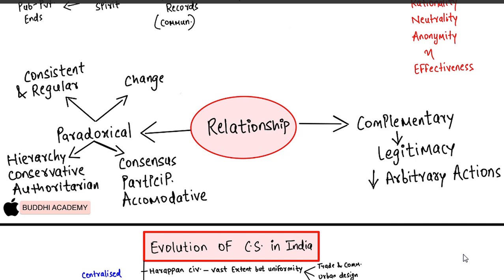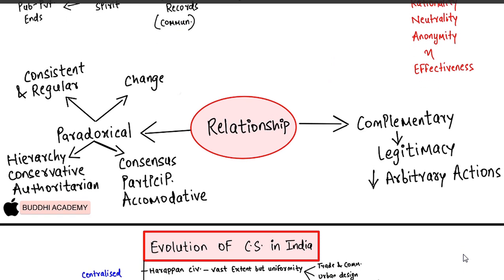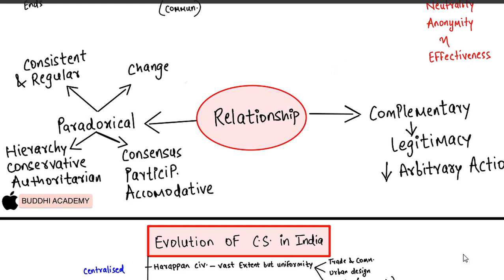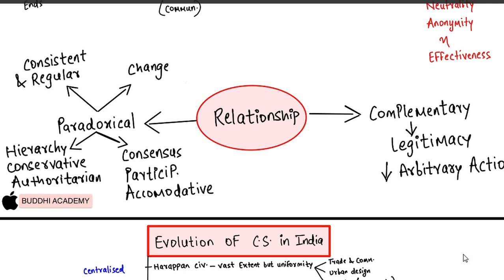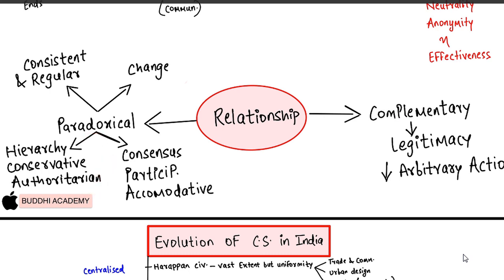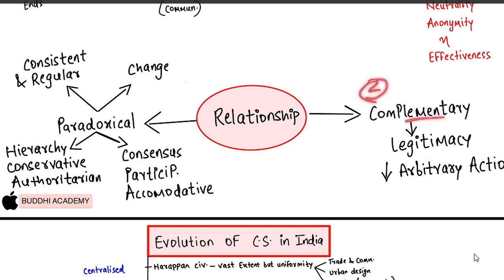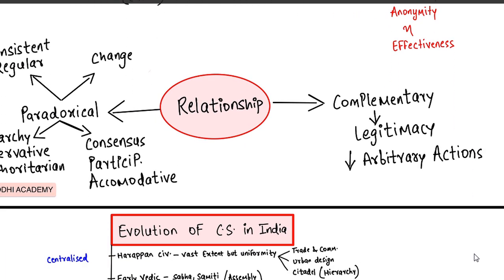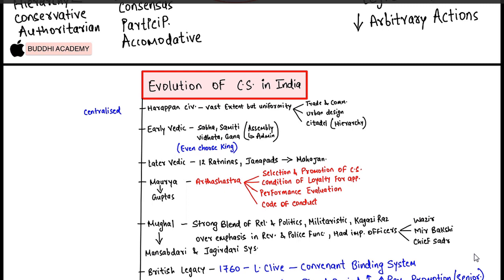Role of Civil Services in a Democracy, Paradoxical & Complementy Relationship---PART-3